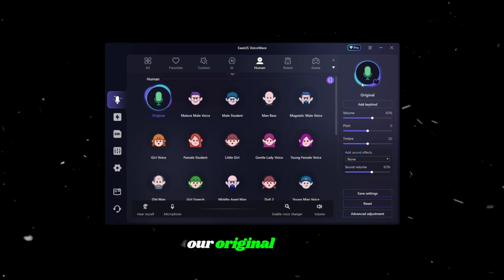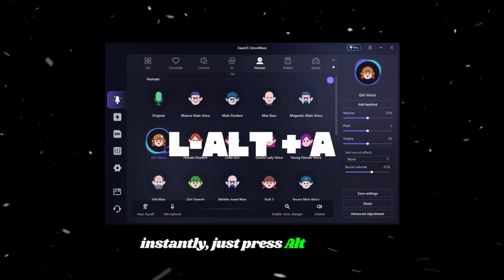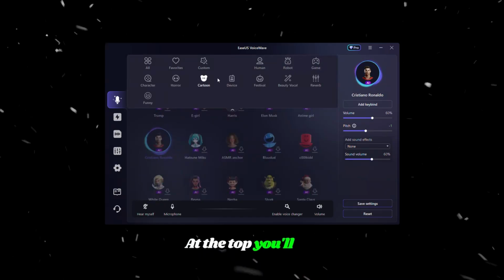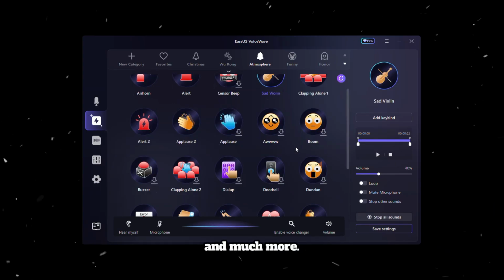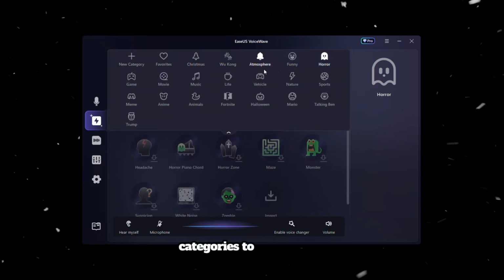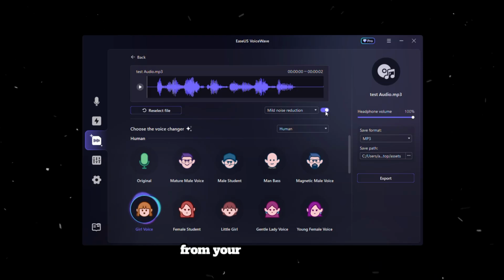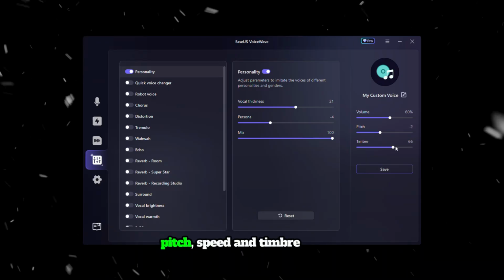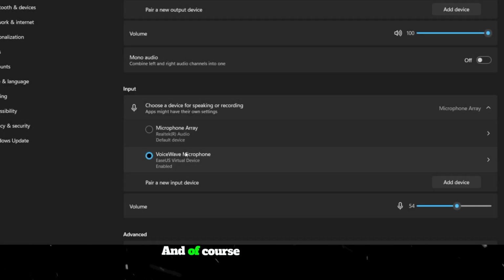Best Free Voice Changer for Discord, OBS & YouTube – 2025 Full Setup Guide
Are you running a faceless YouTube automation channel, creating AI voiceovers, or just want to sound like Elon Musk, an anime girl, or a gaming character? In this full guide, I’ll walk you through EaseUS VoiceWave – the best free real-time AI voice changer for PC in 2025.

✅ Change your voice in real time
✅ Use 100+ AI voice effects (Elon Musk, Ronaldo, anime & more)
✅ Works with Discord, OBS, Streamlabs, YouTube, Twitch & games
✅ Built-in soundboard with 300+ effects
✅ Record & modify your voiceovers
✅ Free to download and easy to set up

🎮 Whether you're a YouTuber, streamer, gamer, or just having fun with voice mods, this software is your go-to voice toolkit.

⏱️ Timestamps:
00:00 Intro – The Best Free Voice Changer in 2025
00:14 What is EaseUS VoiceWave?
00:38 How to Download & Install
01:01 Real-Time Voice Changing Demo
01:43 AI Voice Library (Elon Musk, Anime, Ronaldo & More)
02:30 Built-in Soundboard Features
03:17 Post-Recording Voice Effects
04:11 Creating Custom Voice Styles
04:36 Set as System Mic (Use in Discord, OBS, Games)
04:56 Final Thoughts – Is It Worth It?

📌 This link is also in the pinned comment for quick access!